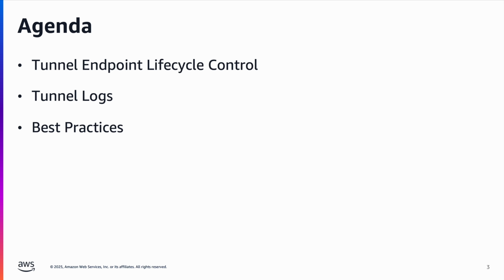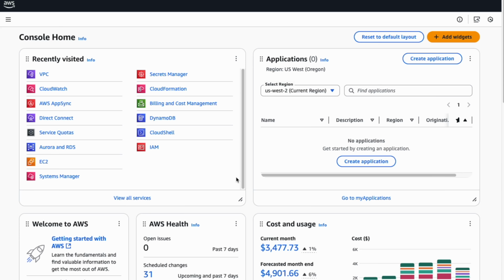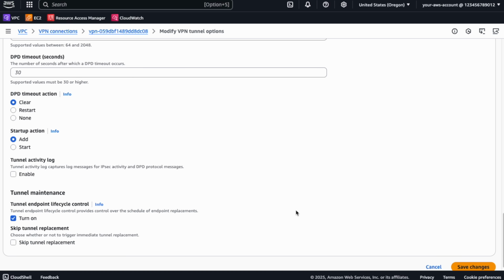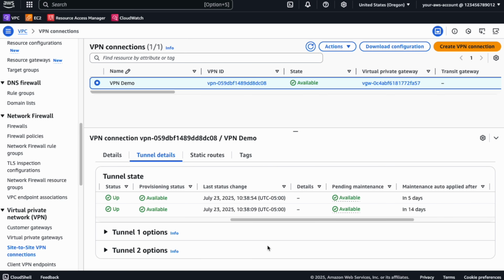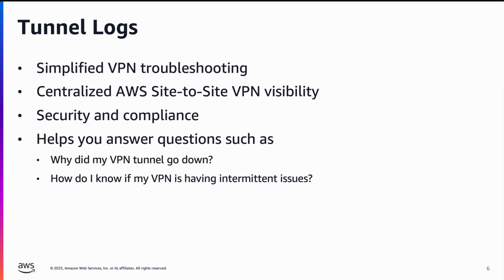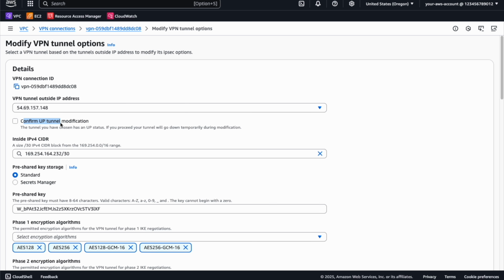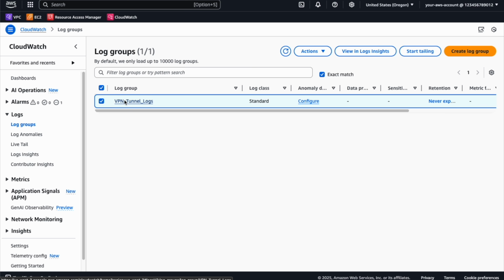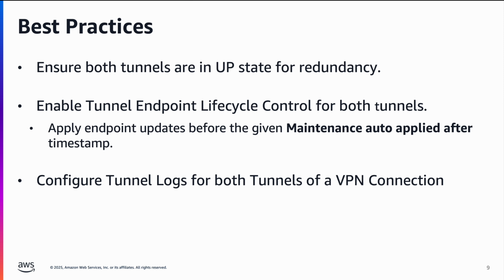AWS Site-to-Site VPN: Tunnel Endpoint Lifecycle Control and Tunnel Logs | Amazon Web Services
Enabling Tunnel Endpoint Lifecycle Control feature provides you with advanced notice of an upcoming maintenance updates to help you plan and minimize service disruptions for your VPN connections. It provides you with added flexibility to apply updates to your VPN tunnel endpoints at a time that best suits your business.

Enabling AWS Site-to-Site VPN connection logs gives you access to tunnel activity logs that provides details on IP Security (IPsec) tunnel establishment activity, including Internet Key Exchange (IKE) negotiations and Dead Peer Detection (DPD) protocol messages. Using these VPN connection logs, you can pinpoint any configuration mismatches between AWS VPN endpoint and your VPN gateway device to help you rapidly address connectivity issues.

Why AWS?